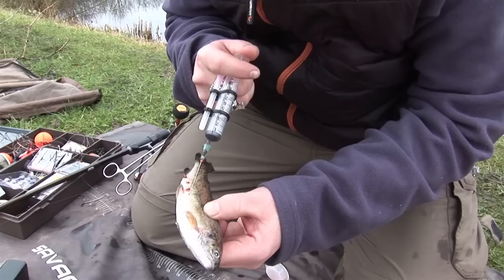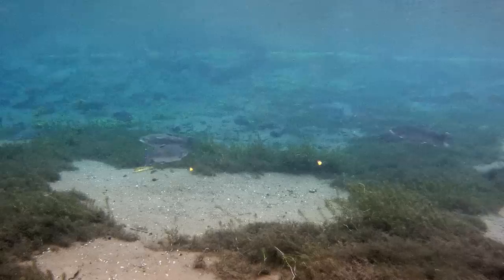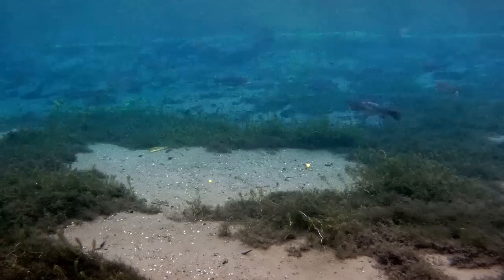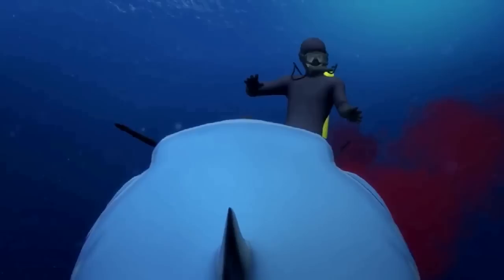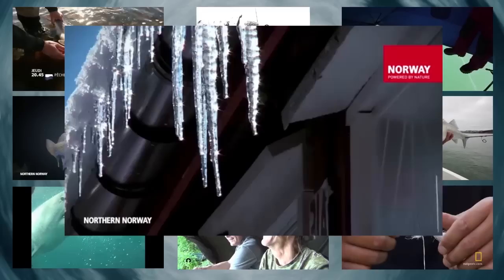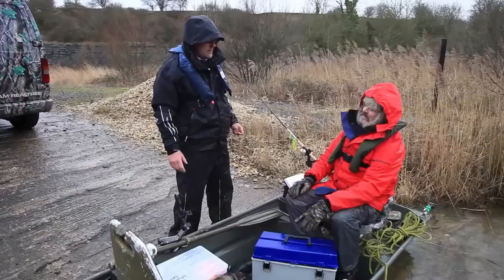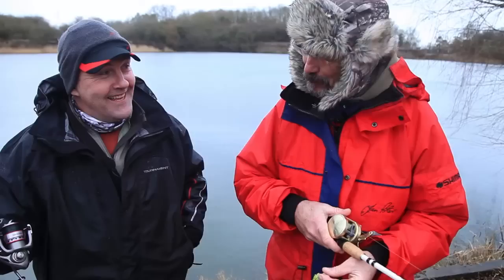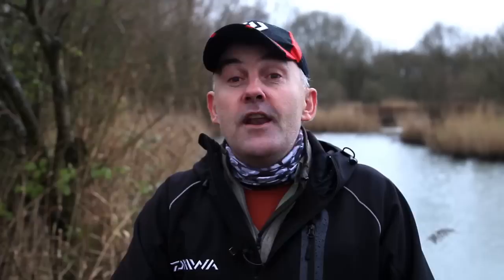Winter Pike Methods - Fishing Britain episode 5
This week we test if trout can smell in crystal clear water and if it makes a difference to your fishing. We announce the winner of the huge HM Fly Fishing Bundle and Jan Porter takes Hywel Morgan out on his punt to lure a killer up from the depths. They are pike fishing at Bigwell in Warwickshire. And we have Fishing Britain News and Hooked on YouTube... another packed programme.